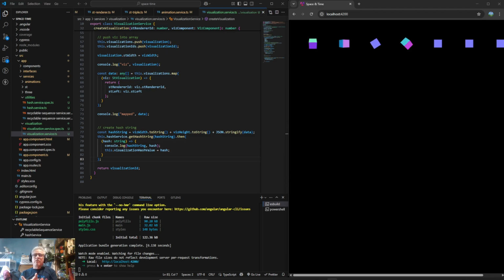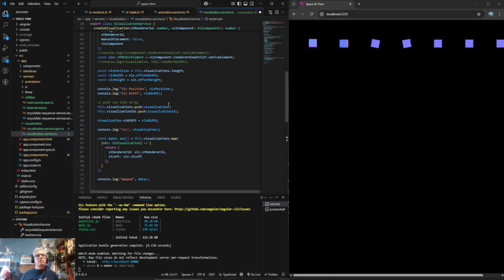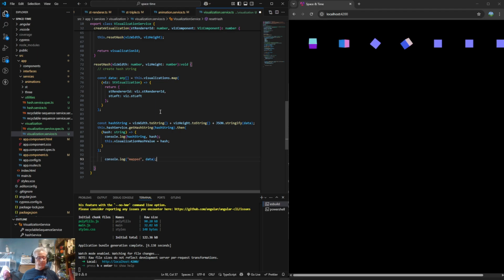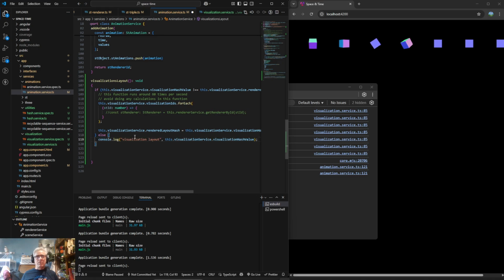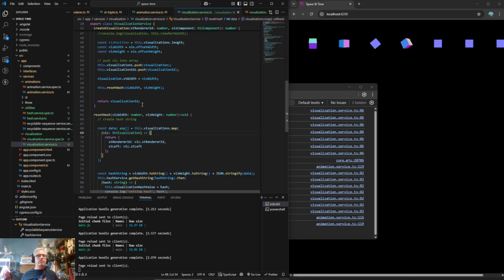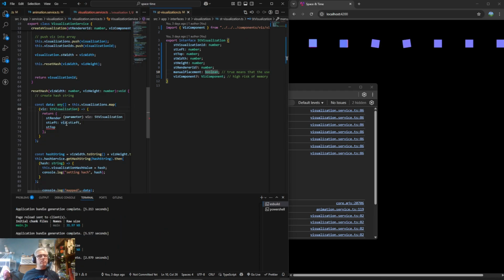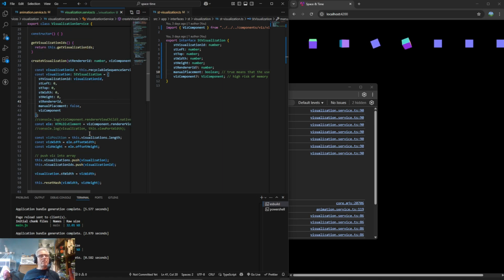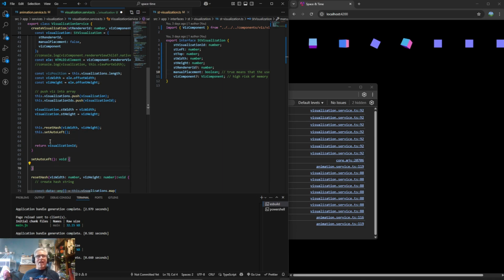089 - ThreeJS and Angular Space And Time Application: Begin Left Calculations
In this video I start setting stuff up so I can calculate the left position for each vizualization.